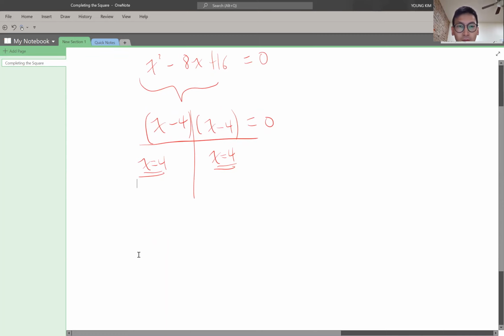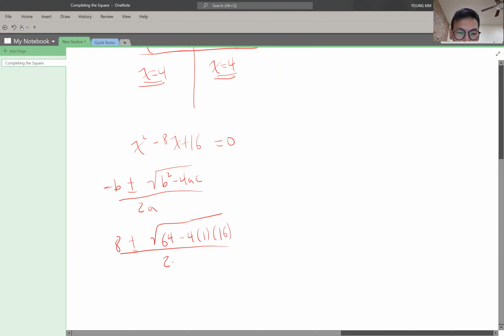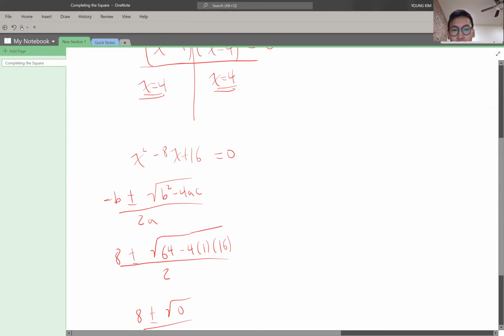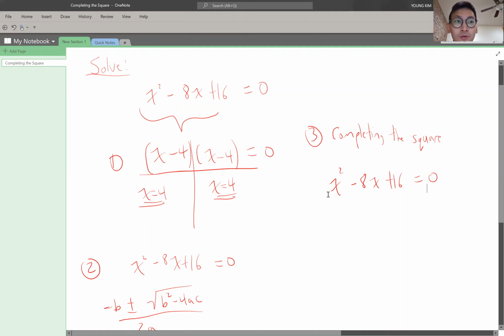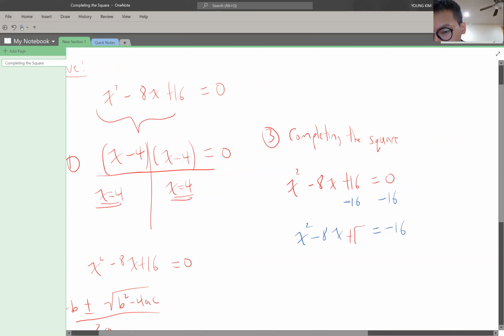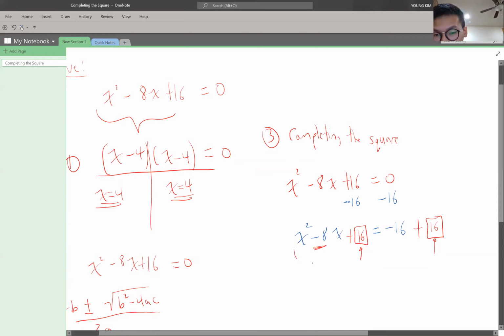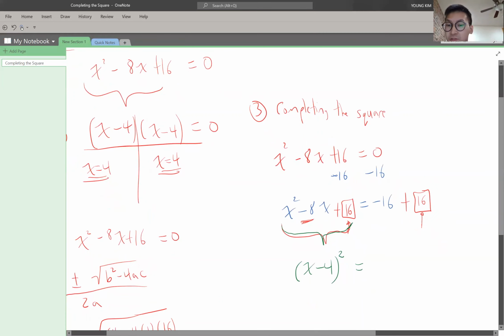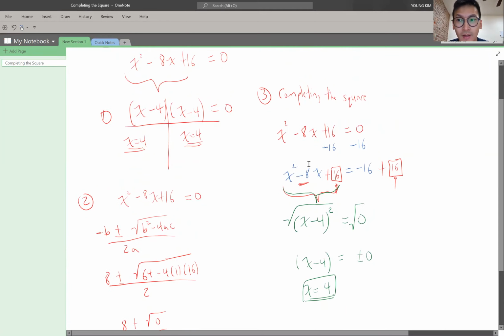Solving a quadratic 3 ways ex: factoring, quadratic formula, completing the square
The quadratic here wasn't that interesting since the discriminant was 0 and gave us a repeated root. Nonetheless, we show here three different ways of finding the zeros/roots. I will probably do another video with a better quadratic in the near future where we have distinct roots